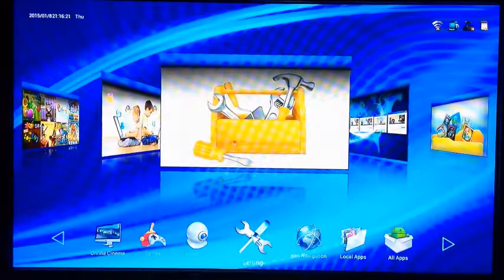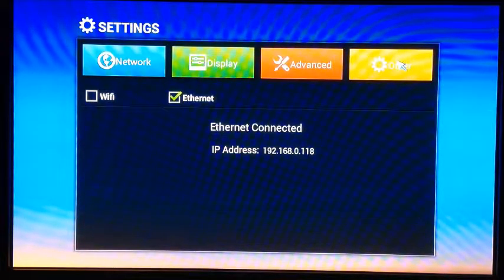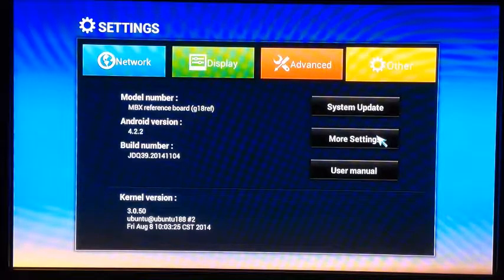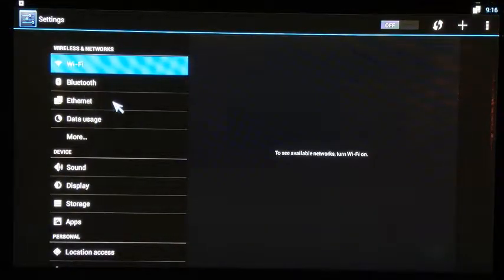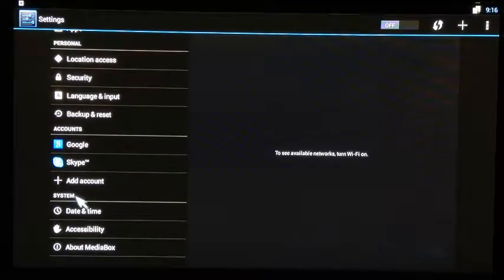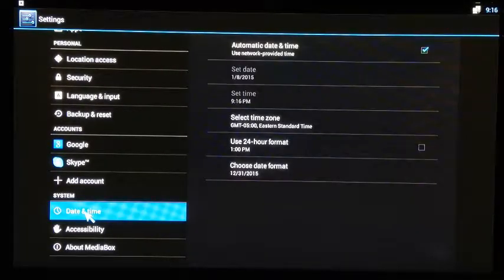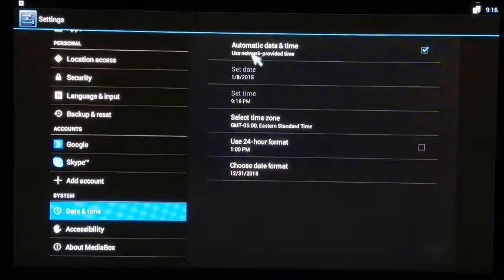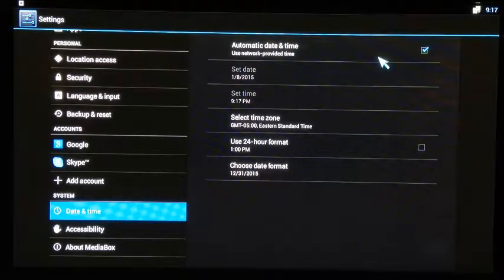Date and Time